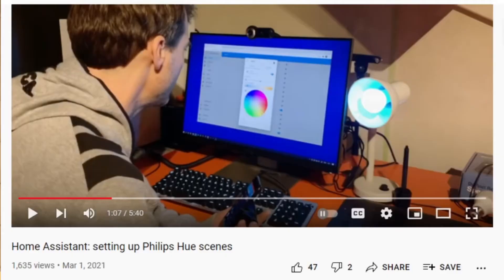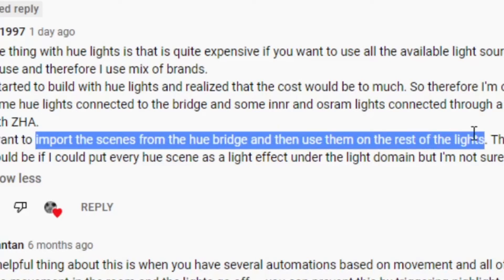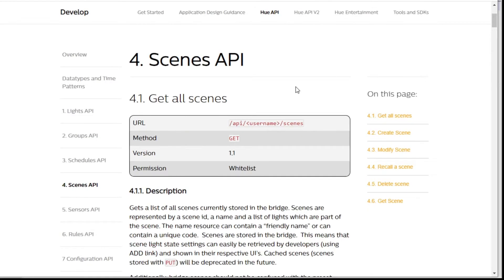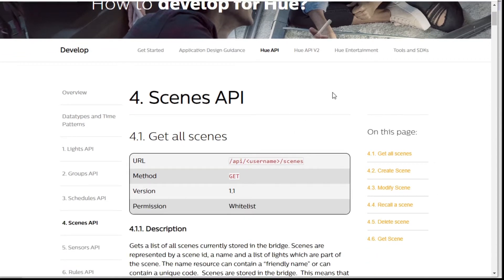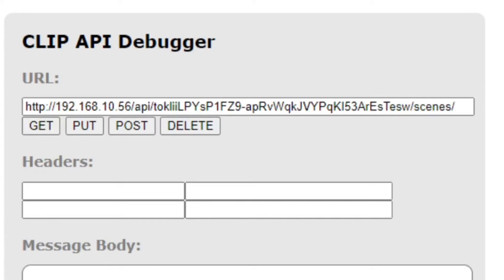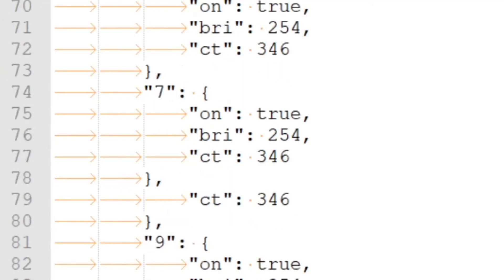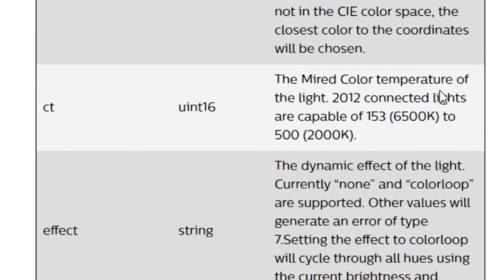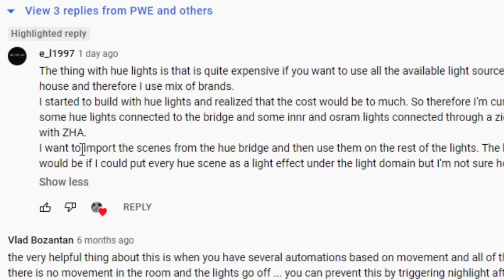Philips Hue: how to get scene details out of your Hue Bridge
Using the API tool available in the Hue Bridge, you can access all the technical details of any Hue Scenes like brightness or colour temperature values.

Handy if you want to recreate or match colours across different  brands of bulbs in a tool like Home Assistant.